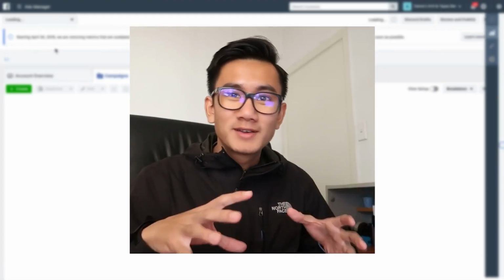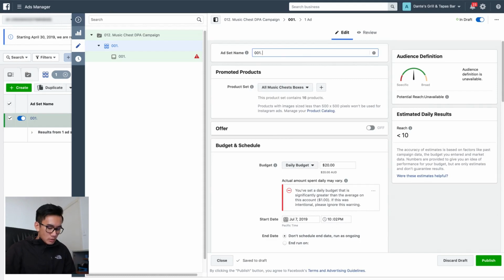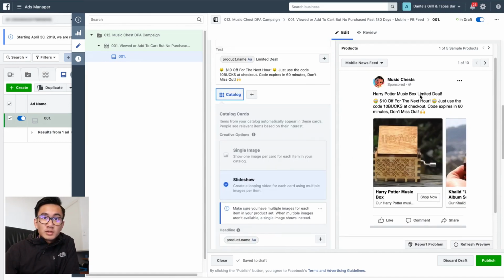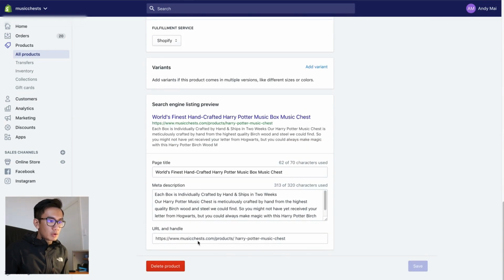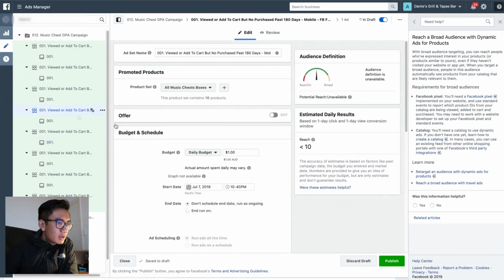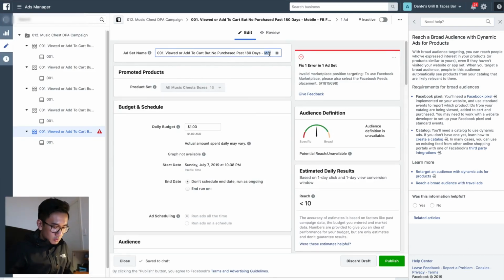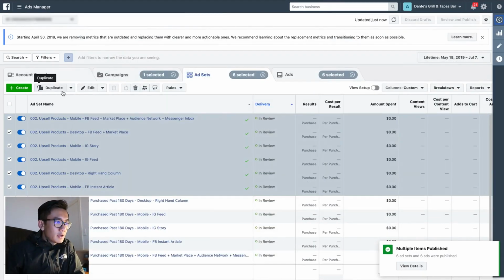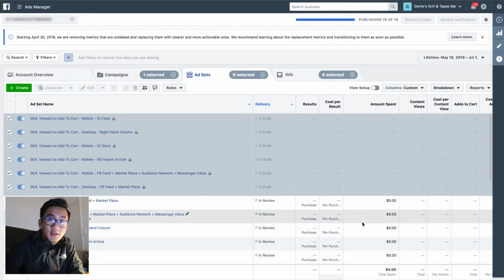Facebook Retargeting DPA (Dynamic Product Ads) - COMPLETE Walkthrough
Retargeting DPA ads are SUPER powerful! And the good thing is that they are evergreen, you get it up once and then ALL your products will be retargeted depending on what the customer clicks.

Answering ALL Questions, Mentorship Requests, Video Requests, Help
- @andyqmai (instagram)